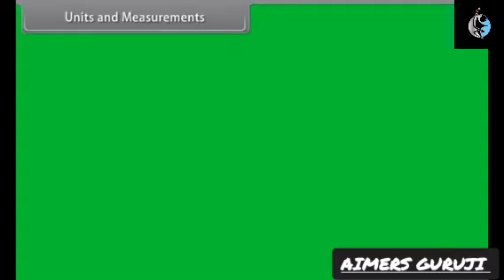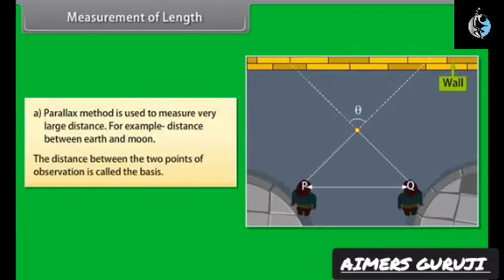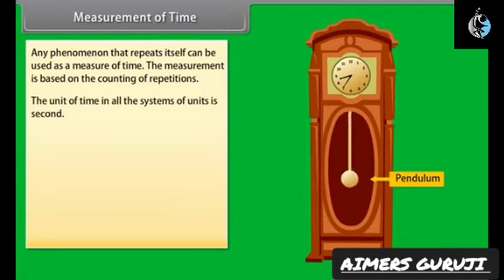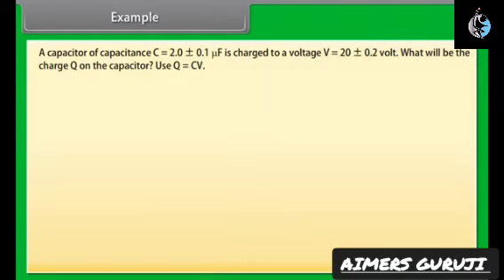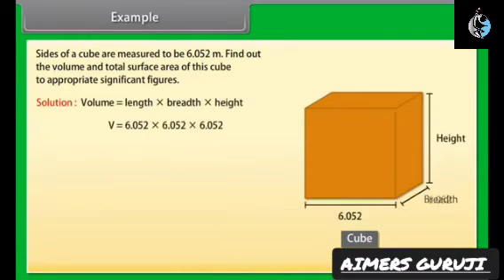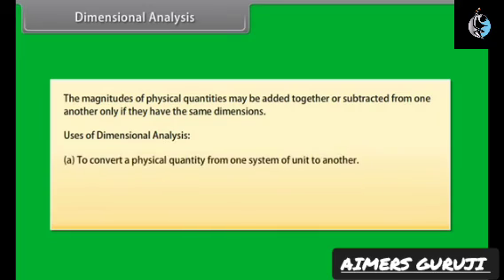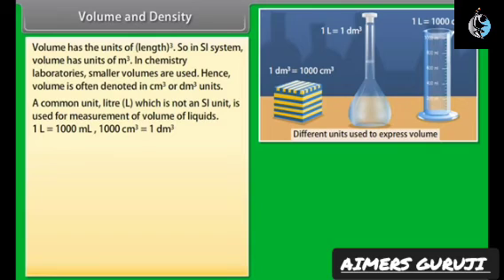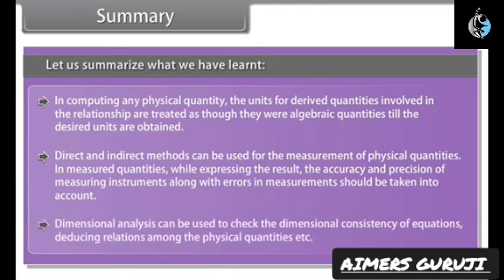Class_7___Science___CBSE Units_and_Measurement ICSE